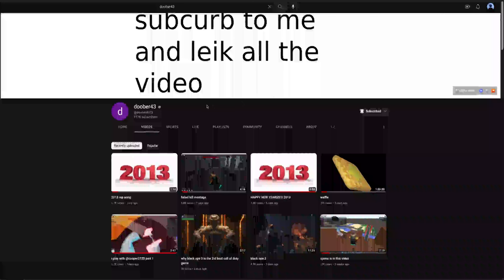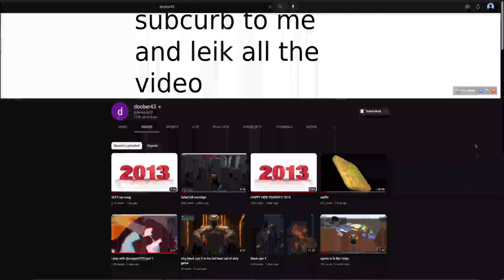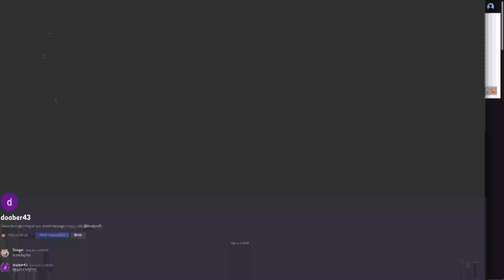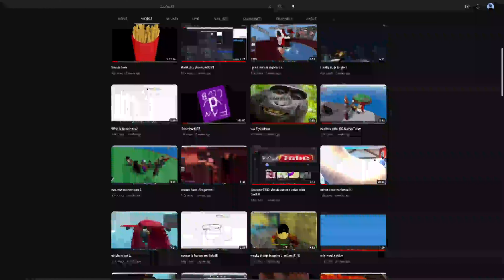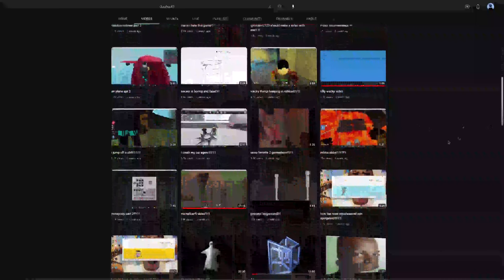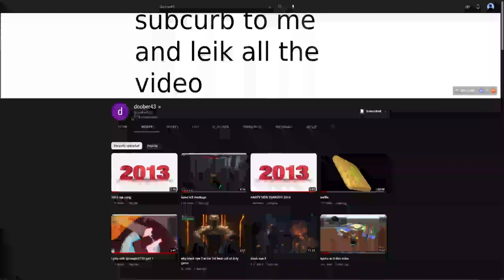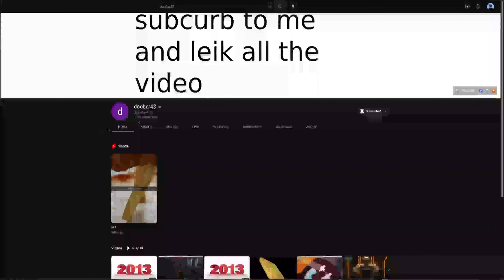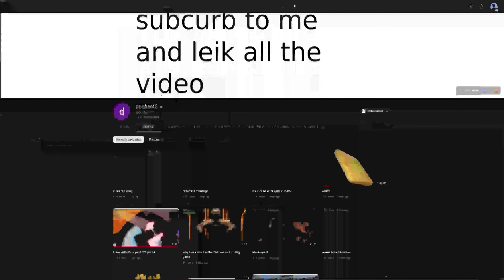we shood colab!!11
pls @doober4373 that wood be awsom